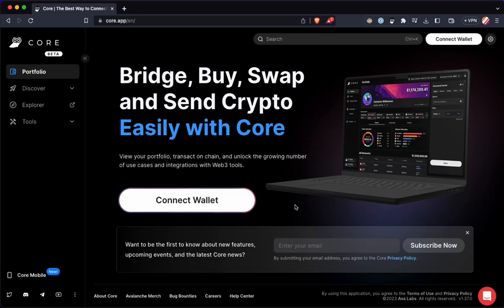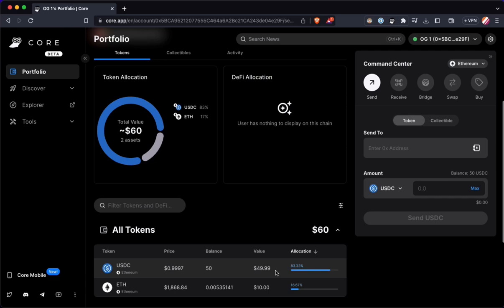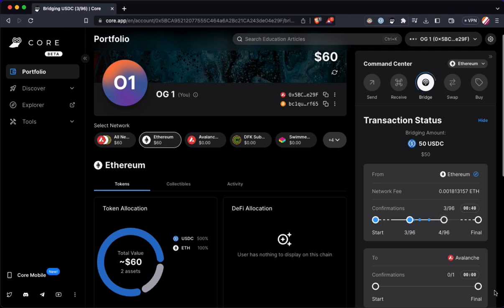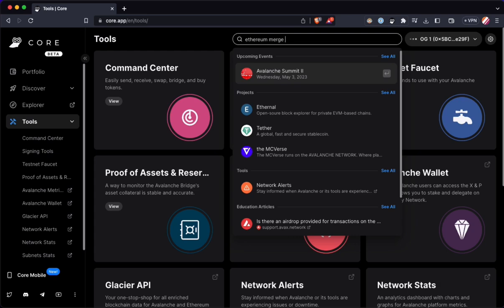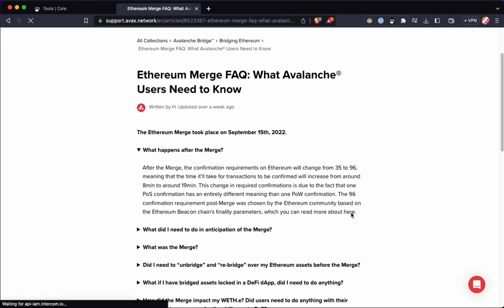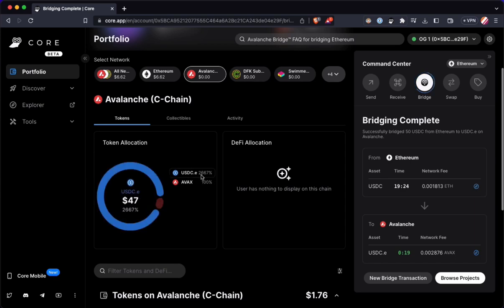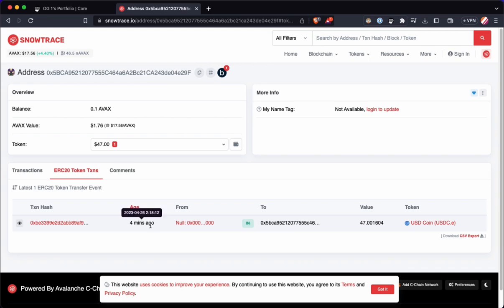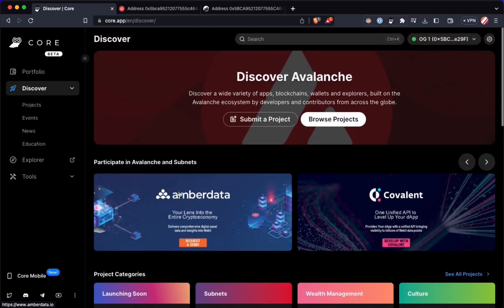Transfer (Bridge) Ethereum Assets to Avalanche Using Core Web App - Avalanche Academy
In this video, we will dive into the Core Crypto Wallet and attempt to bridge some tokens from Ethereum to Avalanche.